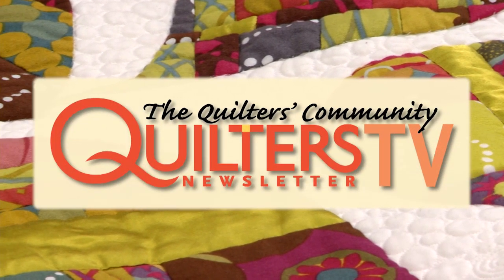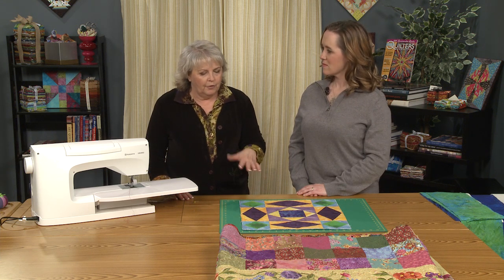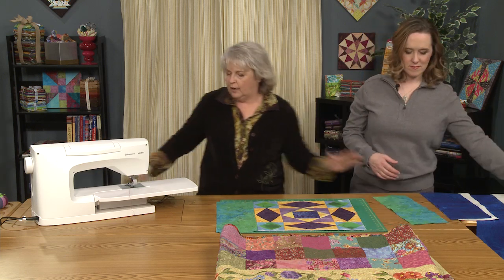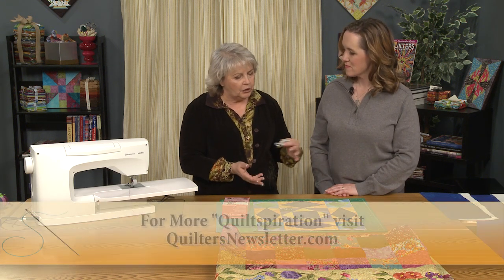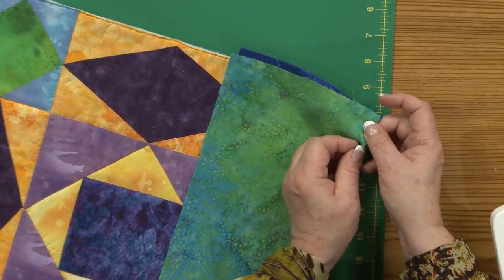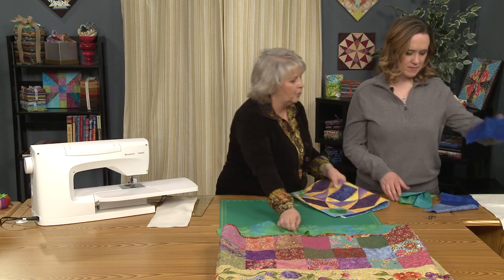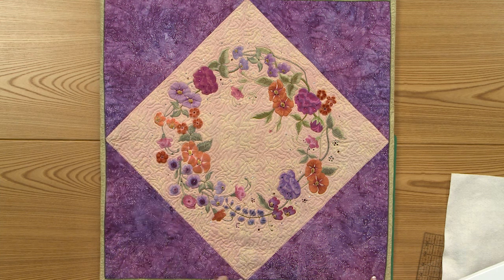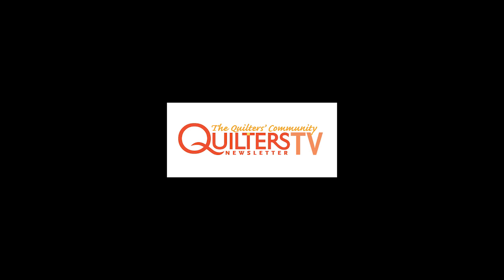Quilt As You Go with Karen Charles